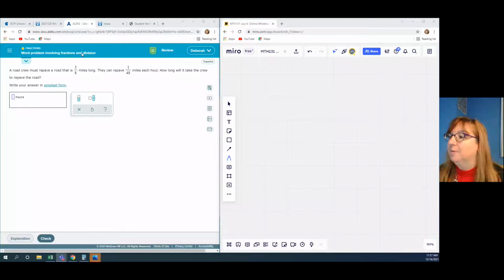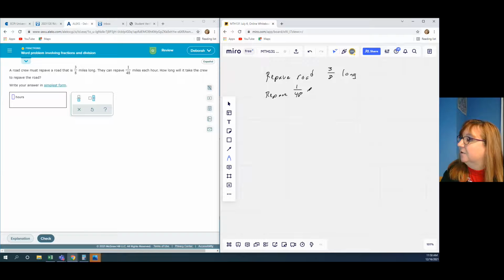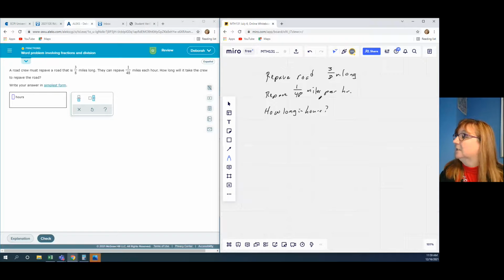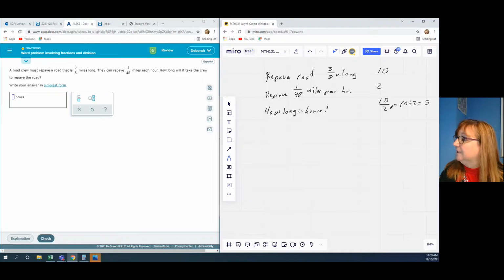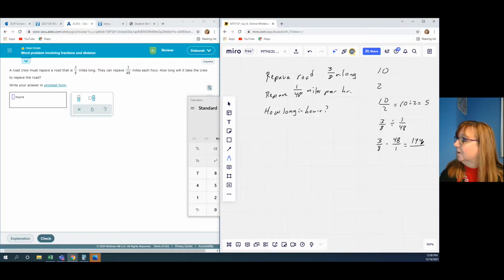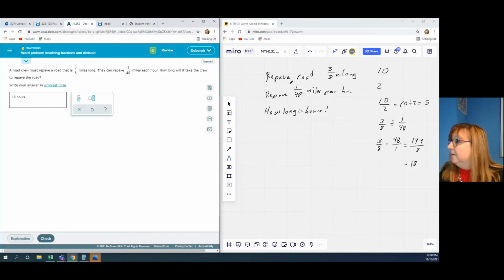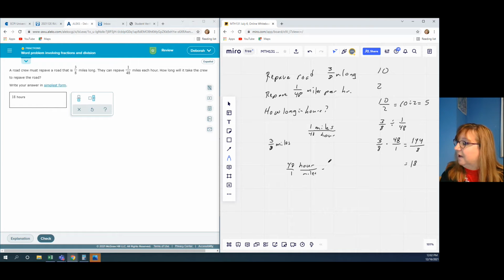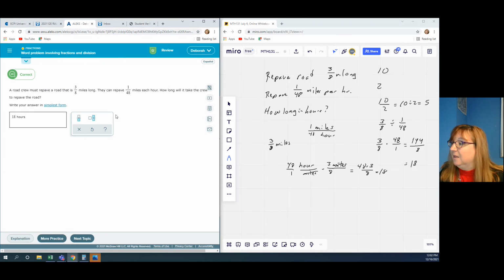MTH120 Word problem involving fractions and division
Word problem involving fractions and division